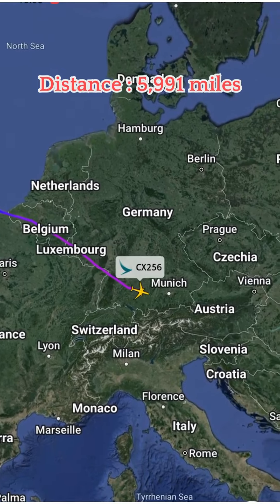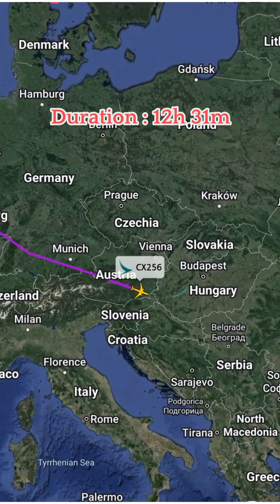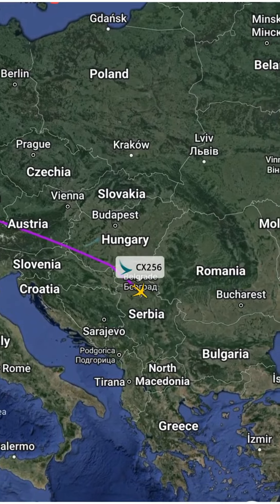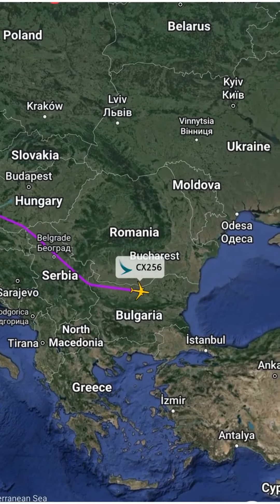London UK 🇬🇧 to Hong Kong 🇭🇰 Flight Route || Cathay Pacific CX256 Flight Duration 12h 42mins ✈️